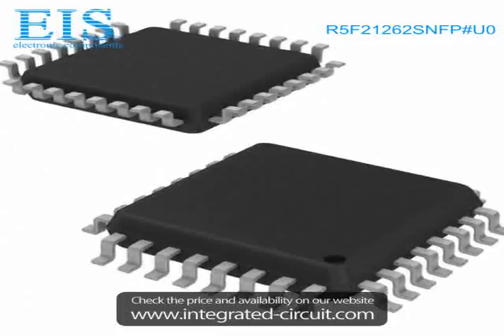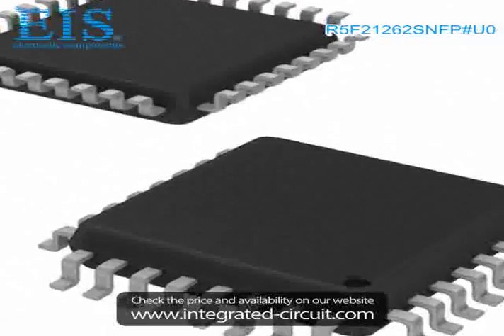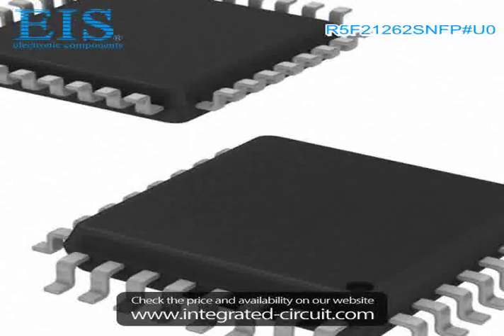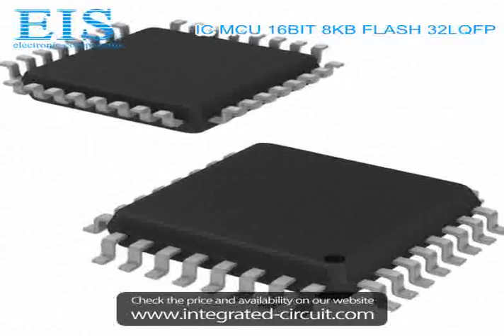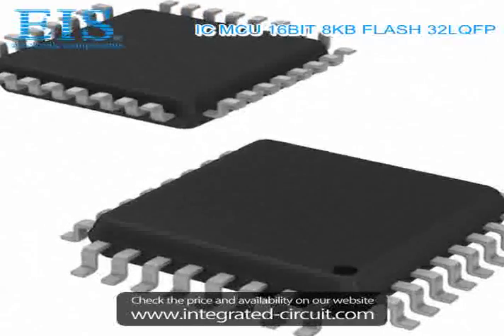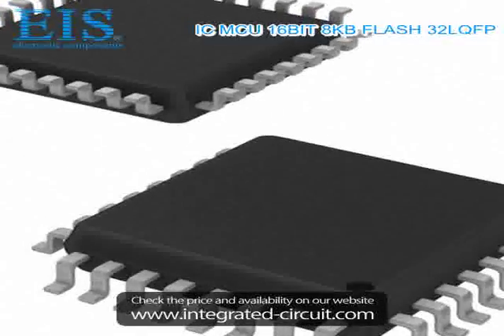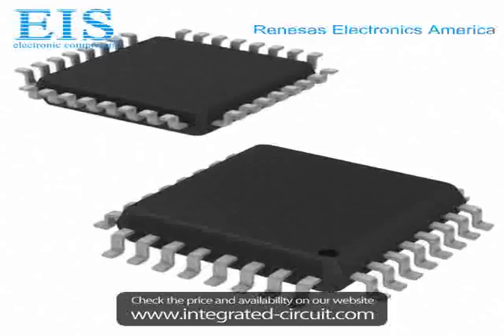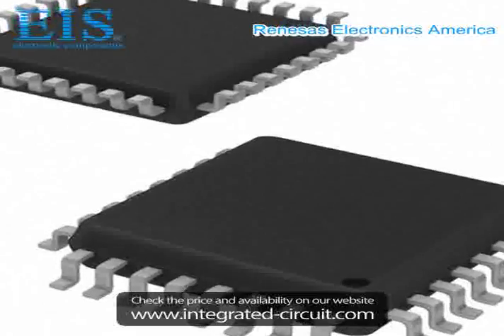Sell R5F21262SNFP#U0 of Renesas Electronics America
We have the stocks of R5F21262SNFP#U0 with a very best price, we can ship immediately after order.

Manufacturer Part Number: R5F21262SNFP#U0
Manufacturer / Brand: Renesas Electronics America
Brief Description: IC MCU 16BIT 8KB FLASH 32LQFP

You also can download the datasheet of R5F21262SNFP#U0 from our